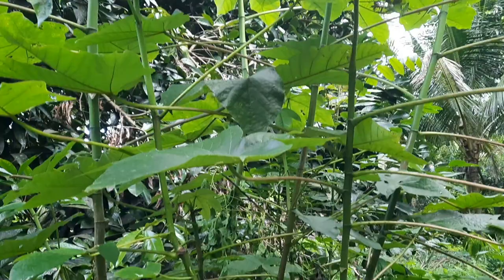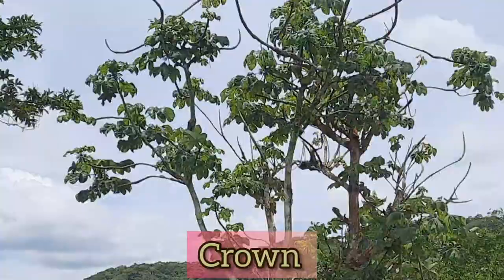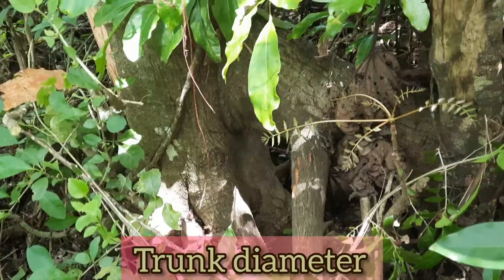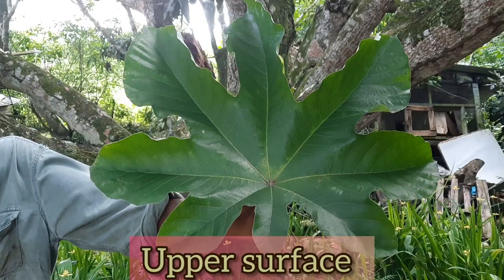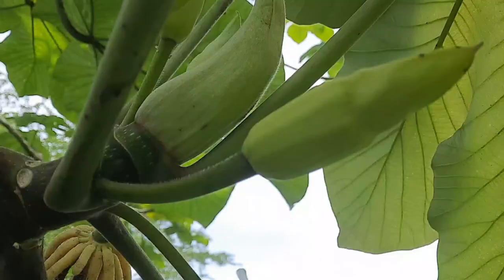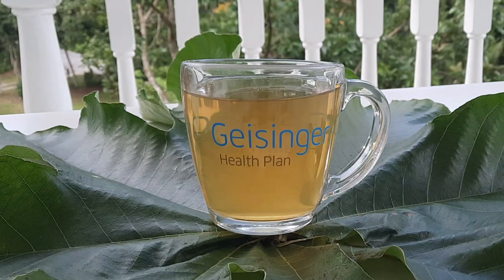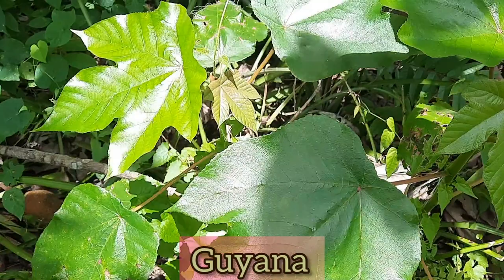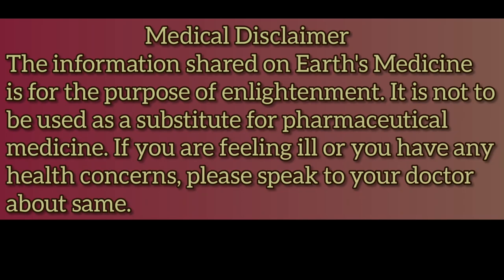Sinus TREATMENT / TREAT Cough, Cold, Fever & much more / Trumpet Tree Uses in Traditional Medicine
Sinus TREATMENT / TREAT Cough, Cold, Fever & much more / Trumpet Tree Uses in Traditional Medicine - In this video, we will be giving you a profile of the Jamaican Trumpet Tree (Cecropia Peltata), including it's non-medicinal uses & uses in traditional medicine.

Timestamps
0:00
0:01 Intro
0:33 Scientific name family genus & common names
1:43 Description
5:17 Distribution
5:45 Habitat & propagation
7:05 Non-medicinal uses
8:37 Traditional uses in folklore medicine

There are dangers associated with the use of herbal remedies. If you would like to learn more about same please click on the